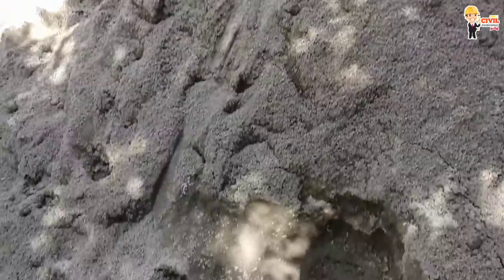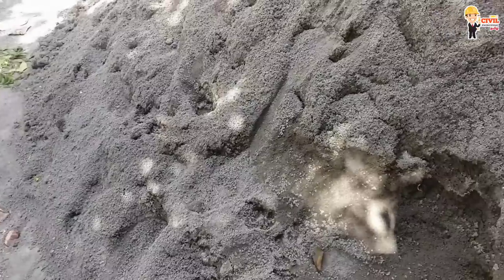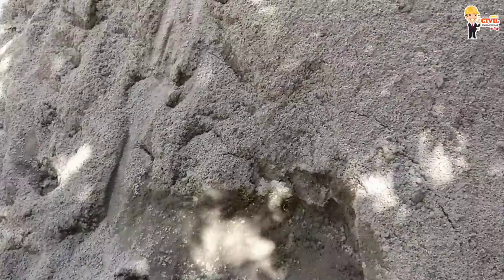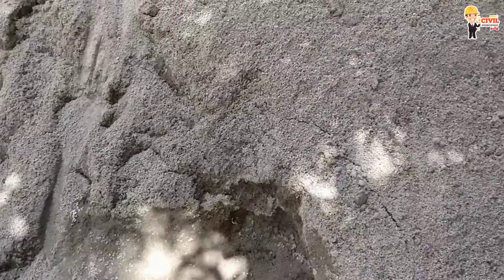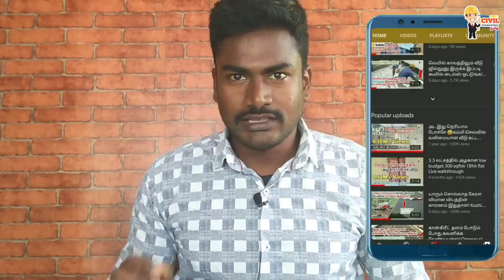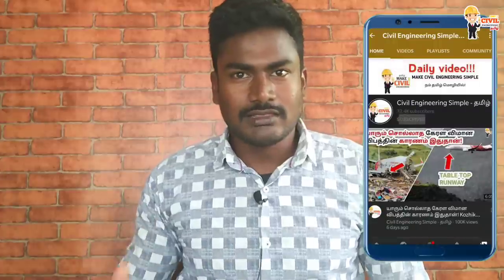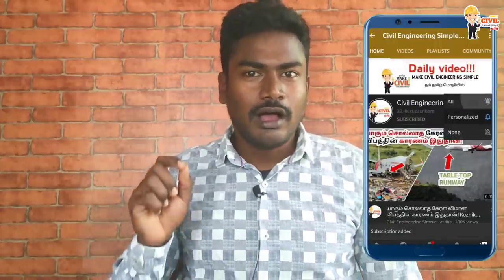M Sand VS River Sand எது சிறந்தது? விலை குறைவு அதிக வலிமை!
msand,psand,manal
🚀Develop your Business:
🌟For Advertising (விளம்பரங்கள் செய்ய தொடர்பு கொள்ள 👇🏻)

Basic Knowledge for Civil Site Engineer!
if you have any doubt ask me in the comment section:)